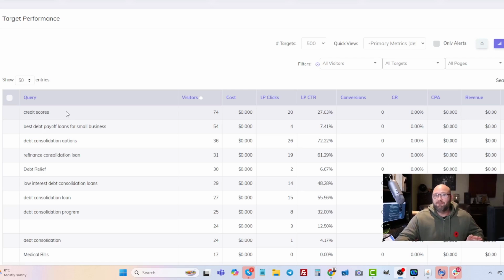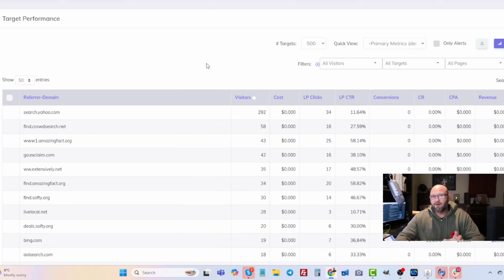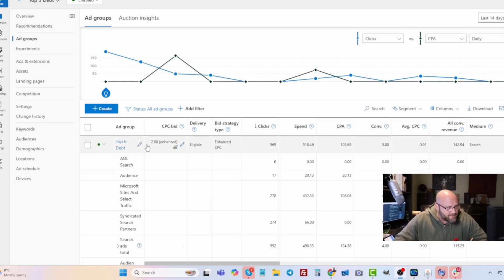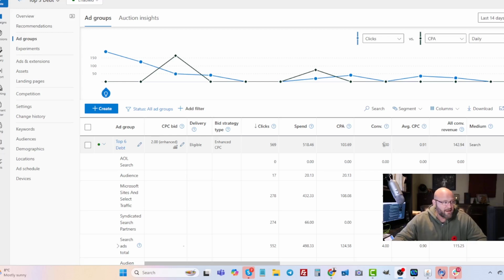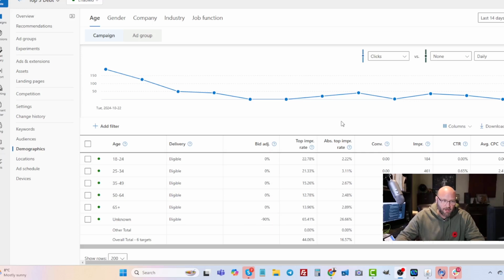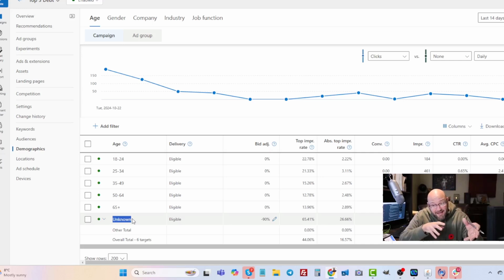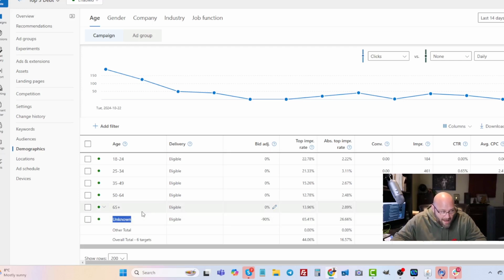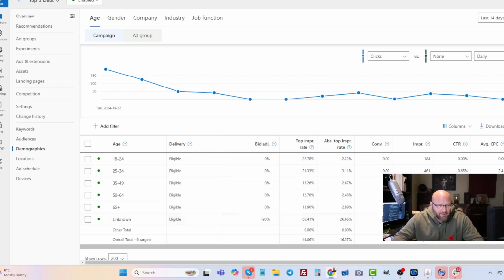Microsoft Ads SCAM! Shocking Proof on How They Are FORCING You to Buy JUNK/BOT Traffic.